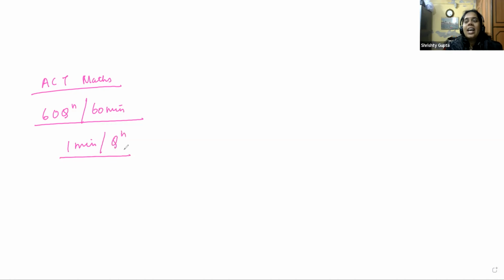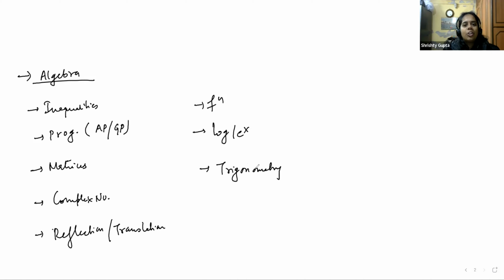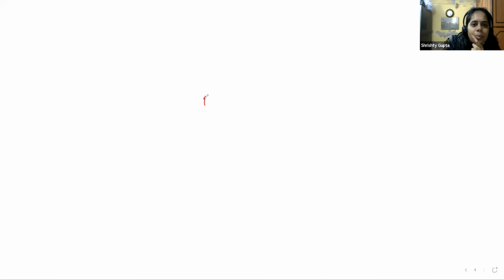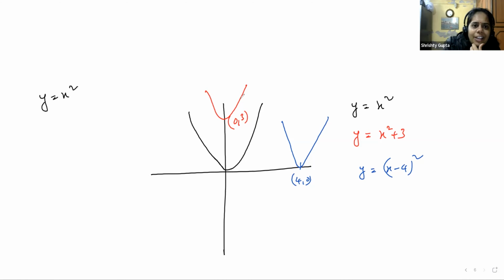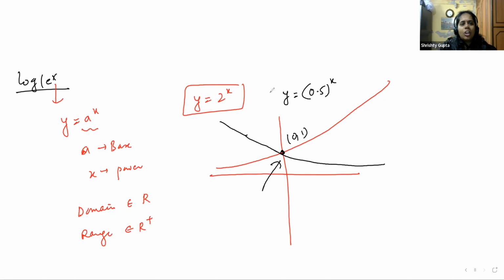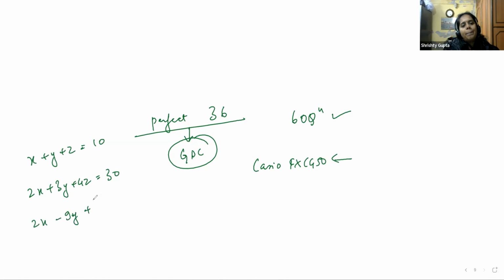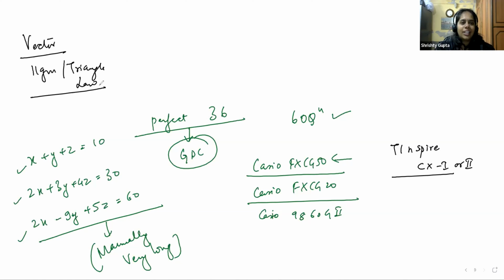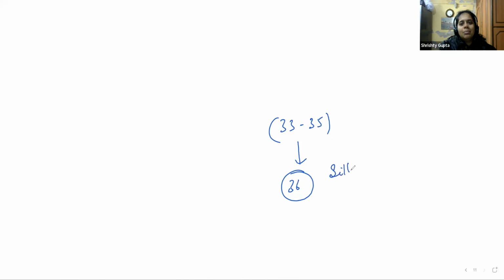ACT Maths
Listen to Shrishty Gupta and learn about the structure and format of ACT Math section and how to prepare for it.

Topics Discussed:
00:13 ACT Maths
1:00 Number of questions and time allotted for ACT
03:05 Syllabus of ACT Maths
23:10 Tips for ACT Maths Test